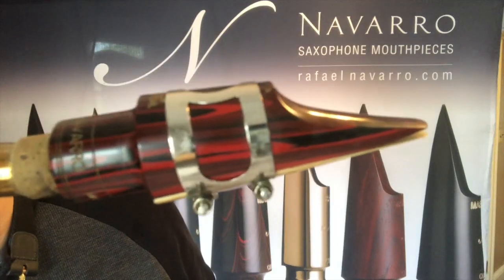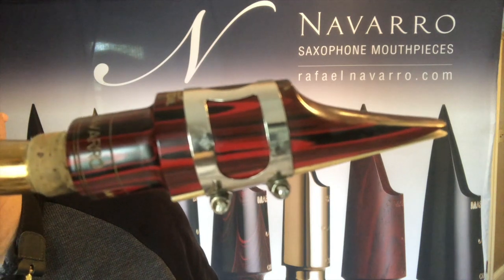Rafael Navarro Bebop "Bob Mintzer" Bebop Special Marble Rubber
Anibal Plays the Rafael Navarro " Bob Mintzer "  Bebop Special TM in Marble rubber.

Quinn The Eskimo Brass and Winds Ebay Store

Woodsys

Copyright: Navarro Mouthpieces, Rafael Navarro